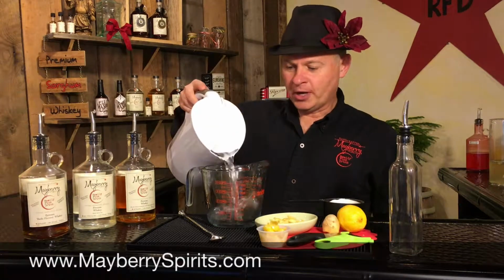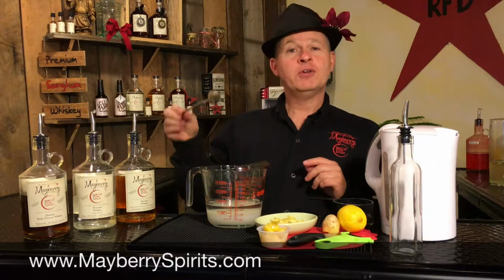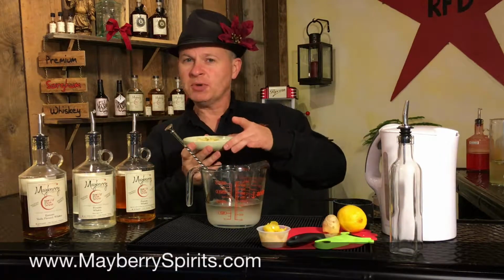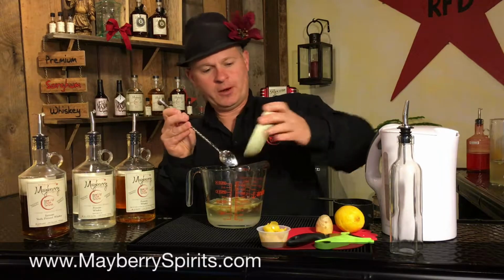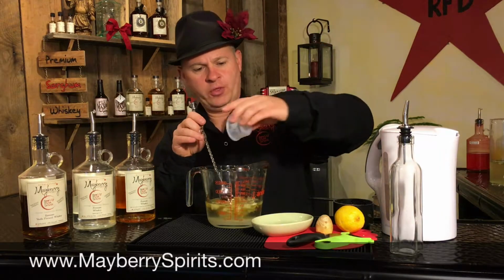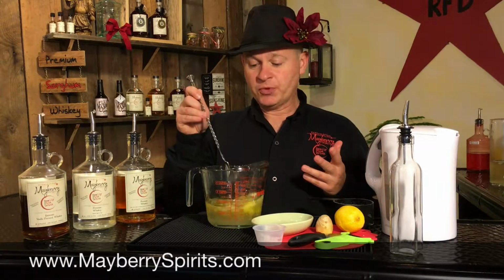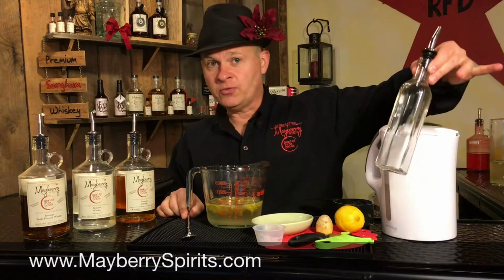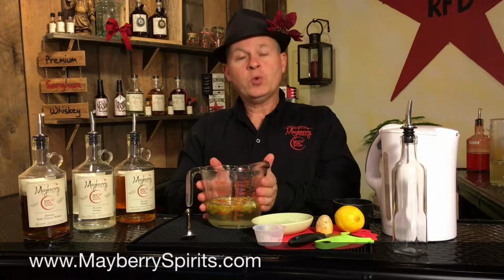Ginger Lemon Simple Syrup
Our Ginger Lemon Simple Syrup adds a note of ginger spice, and a touch of sweetness, to your winter cocktails! A delicious addition to both our Holiday Old Fashioned and Mayberry Toasty Toddy